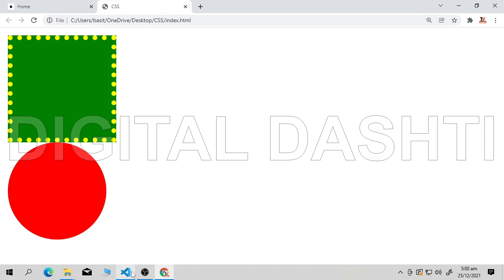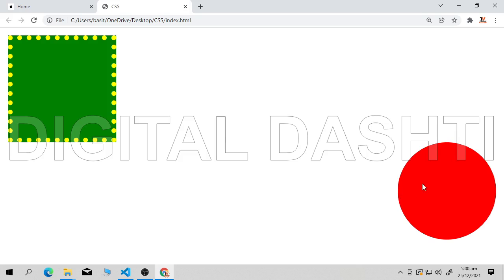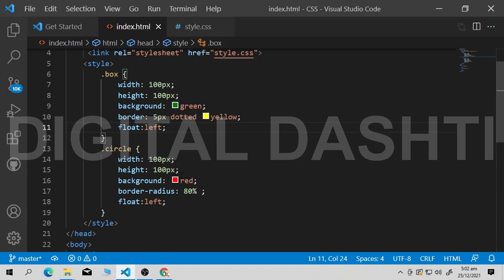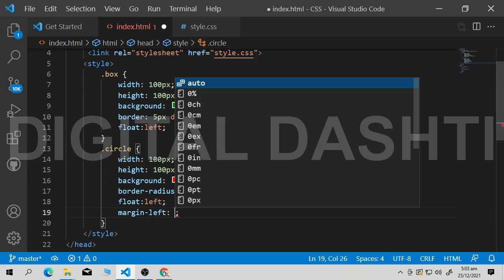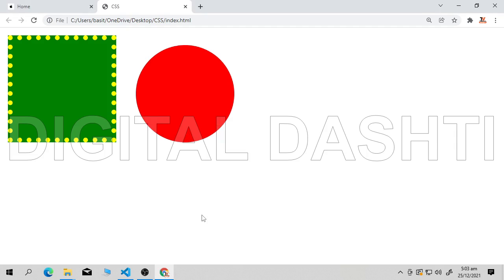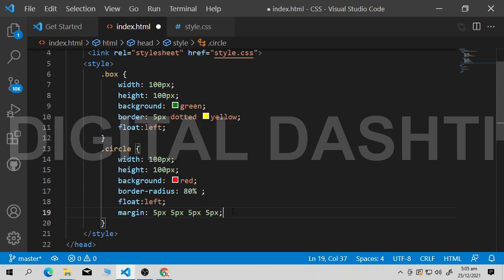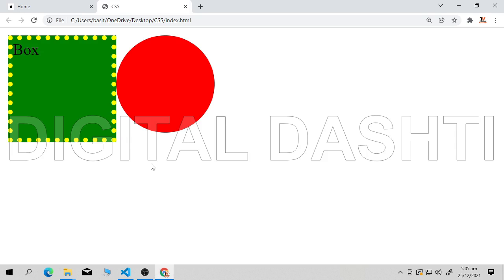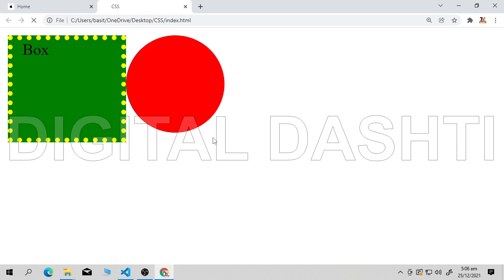CSS | Float | Margin | Padding | Lecture 6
In this lecture we have discussed about some basic properties of CSS like Float, Margin, Padding.